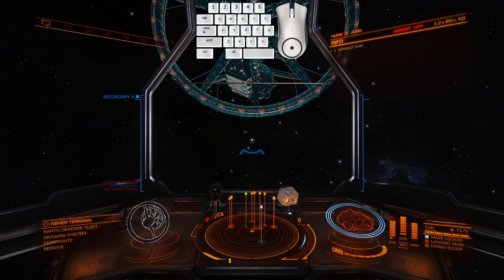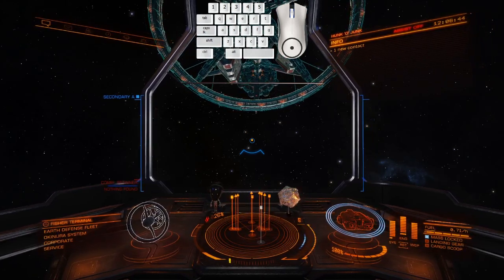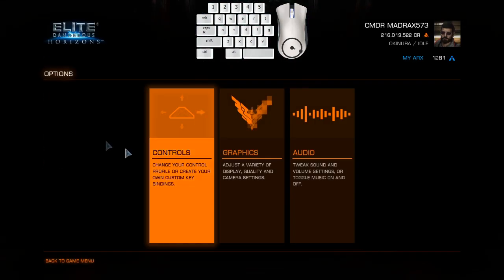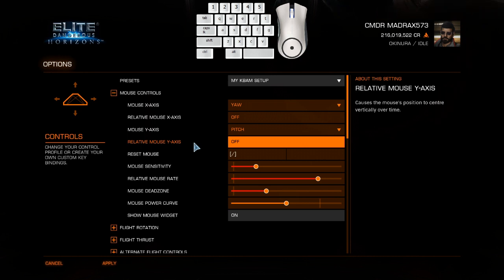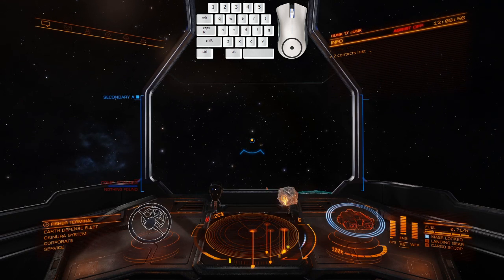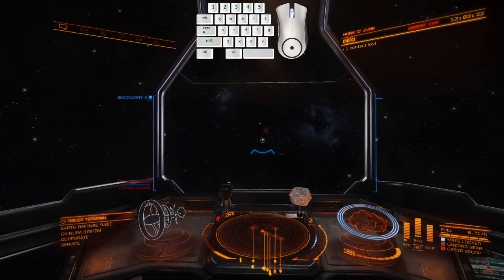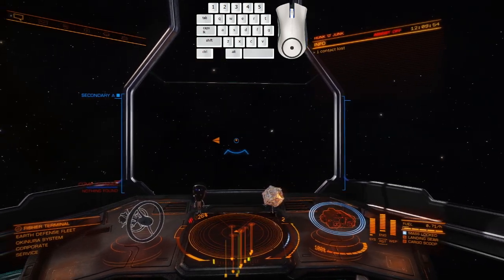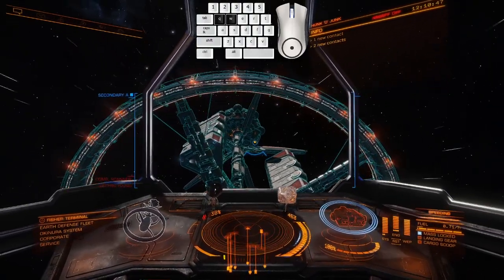My FA-off KB+M setup For FA-off Flight Redux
I've updated my KB+M setup for FA-off a few times since I did my original vid so it's probably about time I gave an update.

CMDR Madrax573

Come check out the daft FA-off pilots!